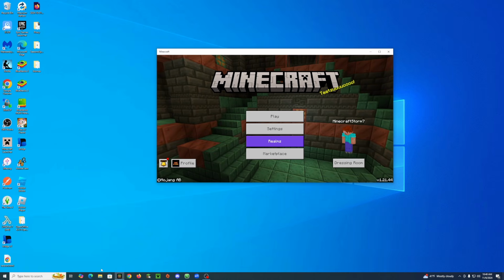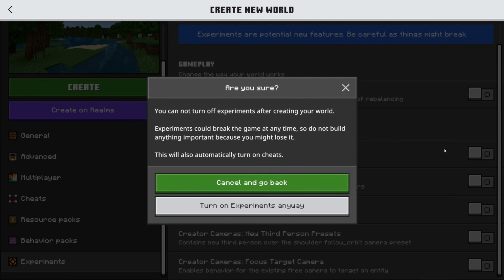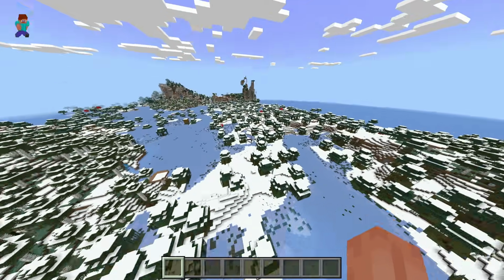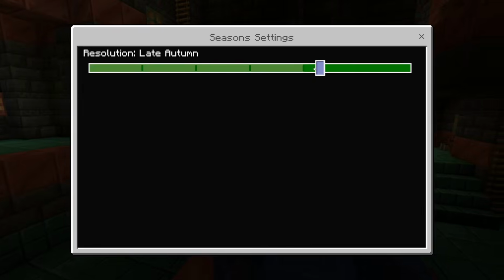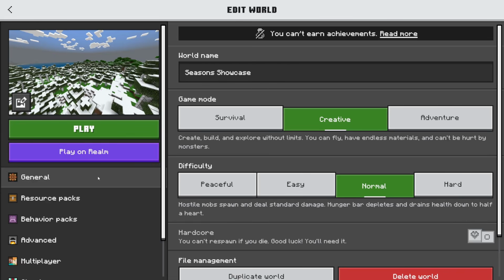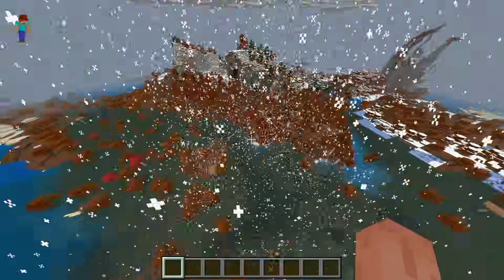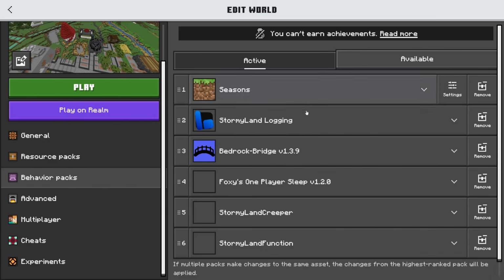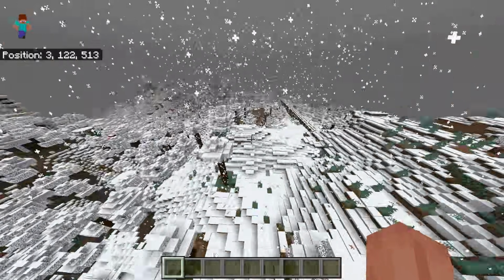How to Make it Snow in Any Biome (Minecraft Bedrock Edition Seasons Addon)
This addon allows you to change the temperature and climate of your Minecraft world and make it snow in every biome. Not only does it add winter, but also spring, summer, and fall. This addon has been tested on Bedrock Edition 1.21, but it should work on newer versions as well.